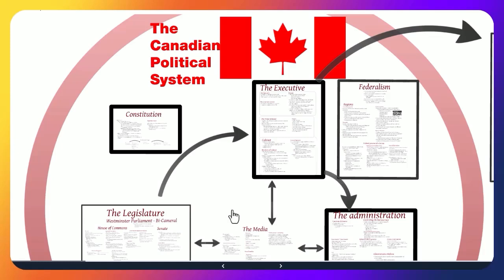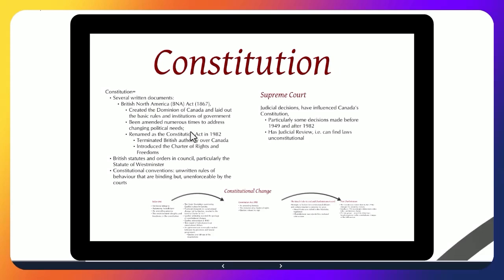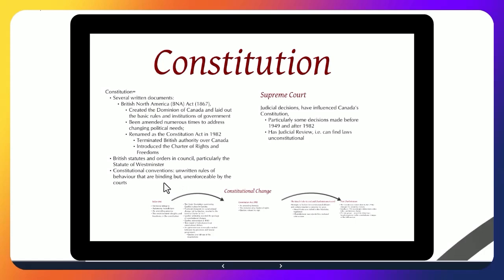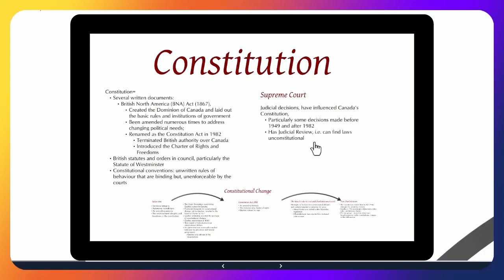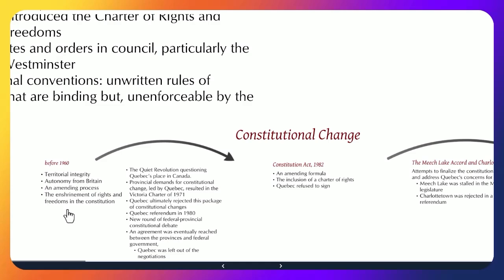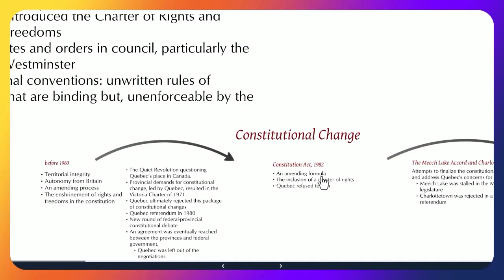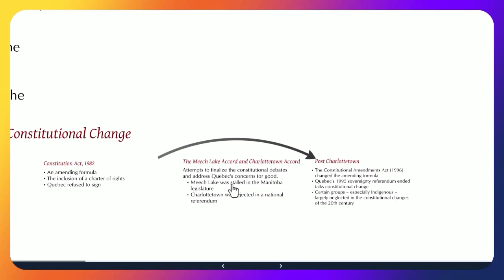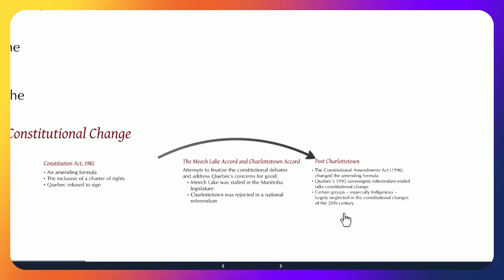Understanding the Canadian Constitution: History, Debates, and Key Changes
This video provides an in-depth exploration of the Canadian political system, focusing on the evolution and significance of the Canadian Constitution. It covers the composition of the Constitution, the role of the Supreme Court, and the major political debates that have shaped constitutional changes over time. Key milestones discussed include the British North America Act of 1867, the Constitution Act of 1982, the Meech Lake Accord, and the Charlottetown Accord. The video also examines the ongoing issues related to Quebec's place in Canada and the rights of Indigenous Peoples. This comprehensive overview highlights the complexities and challenges of constitutional reform in Canada.
00:00 Introduction to the Canadian Political System
00:47 The Composition of the Canadian Constitution
04:18 The Role of the Supreme Court
07:32 Constitutional Changes and Debates
11:37 The Meech Lake and Charlottetown Accords
14:23 Post-Charlottetown Era and Unresolved Issues
15:47 Conclusion